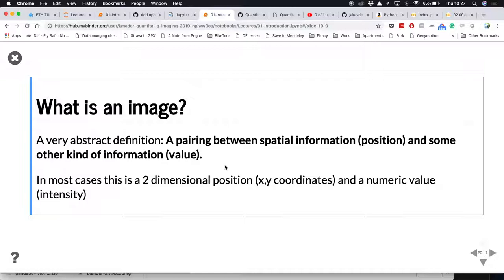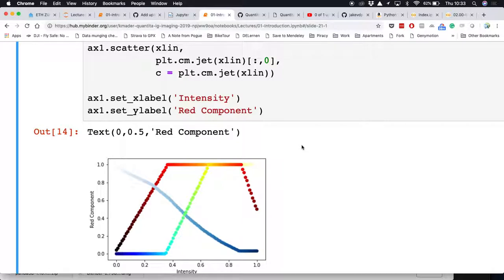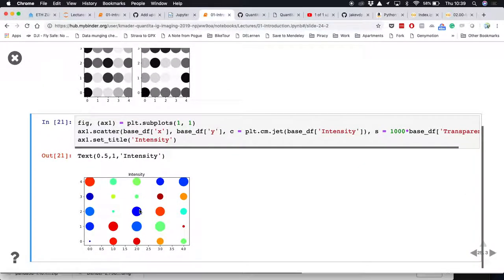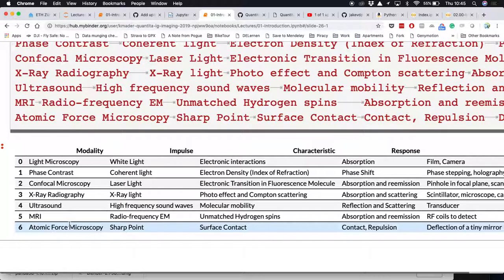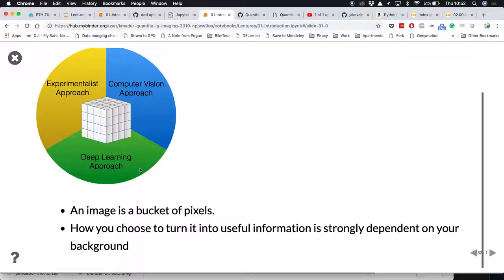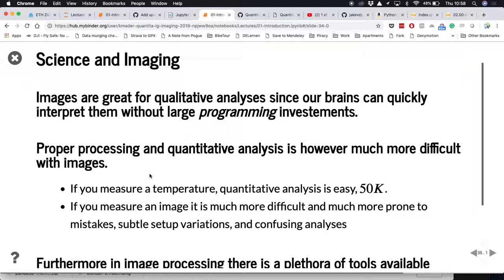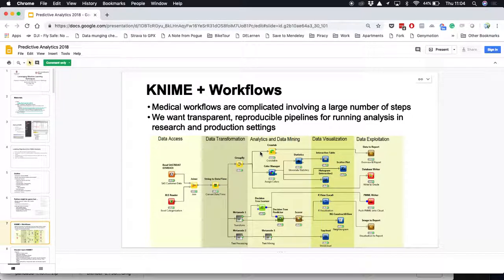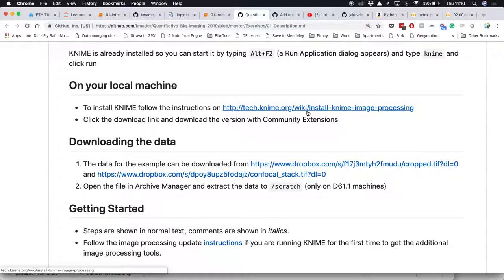QBI Lecture 1: Overview, Part 2